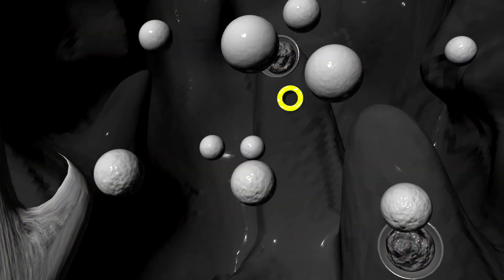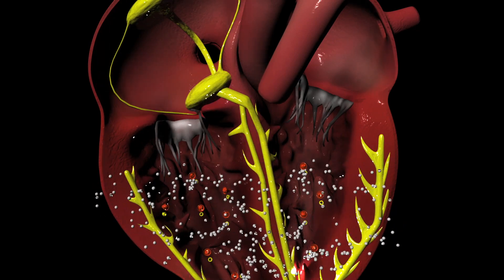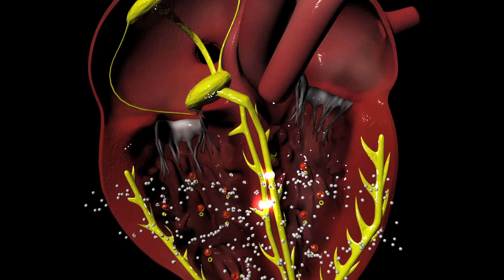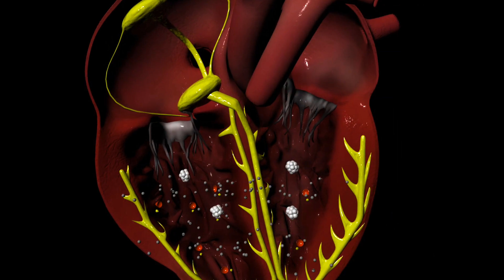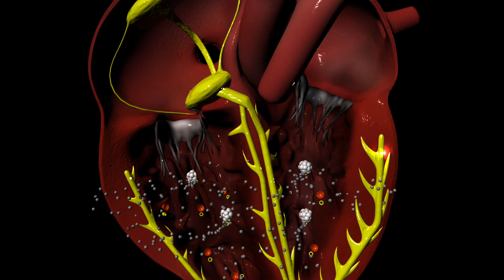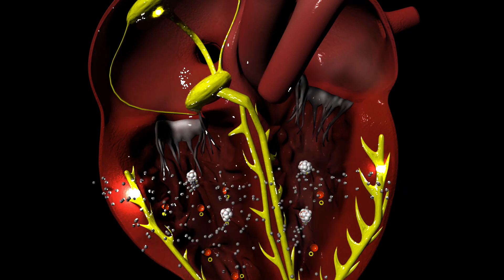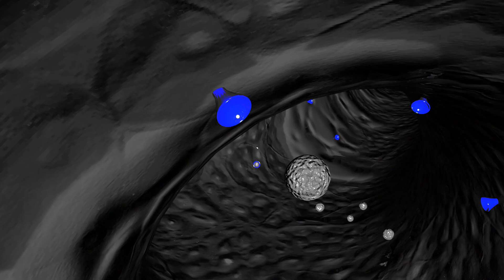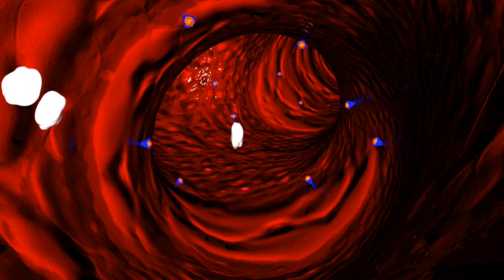Sympathomimetics for HyPOtension (low blood pressure)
See the mechanism of action of Sympathomimetics for HyPOtension (low blood pressure) during shock or cardiac arrest